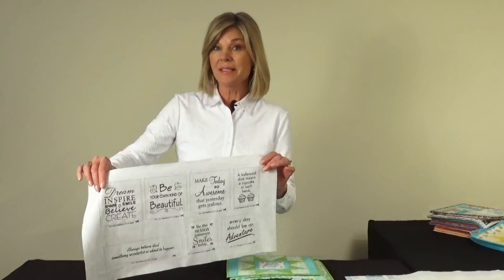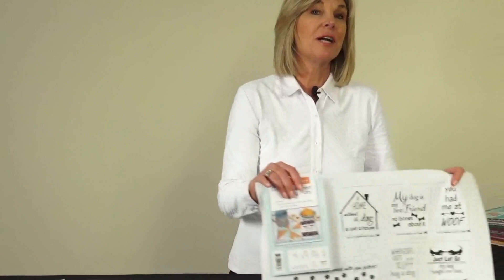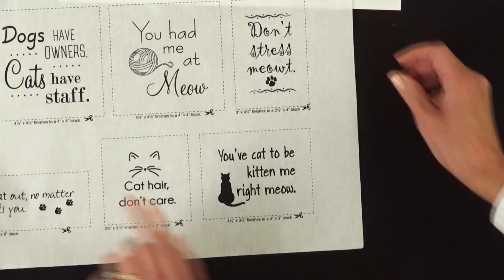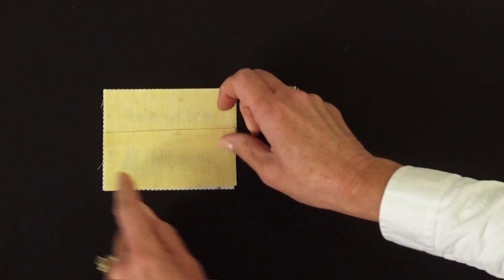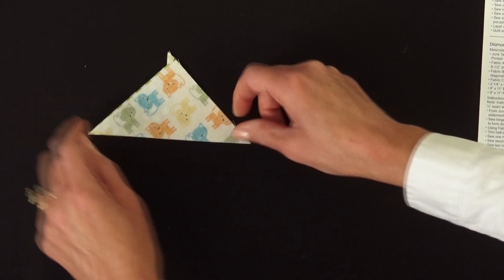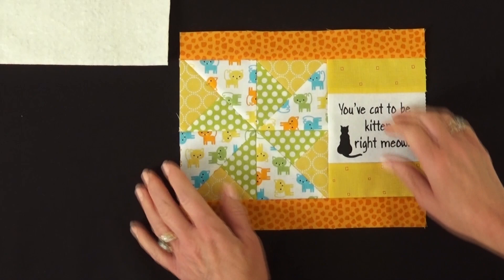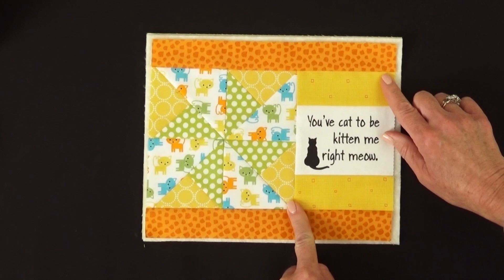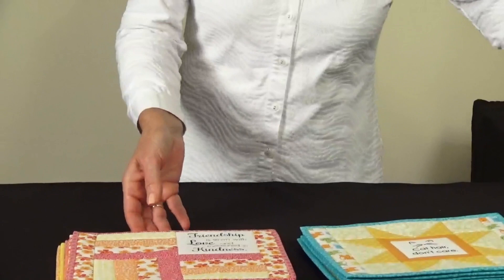Inspirational Mug Mats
Learn how to create an inspirational mug mat for everyday of the week to keep for yourself or share. Seven patterns and seven inspirational statements printed on quilting cotton are available in five different themes.